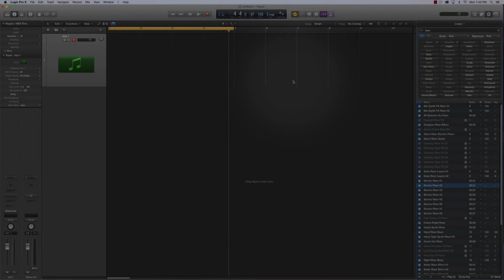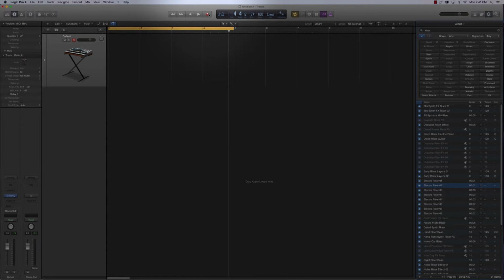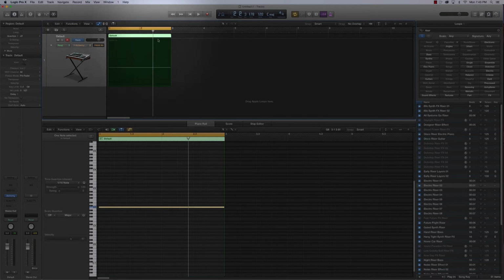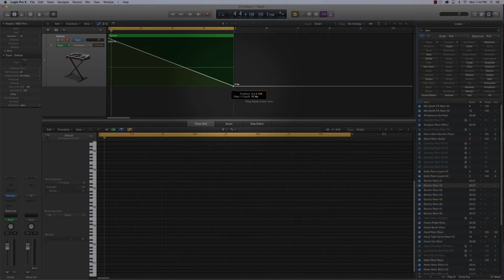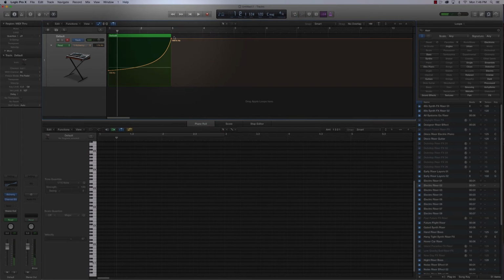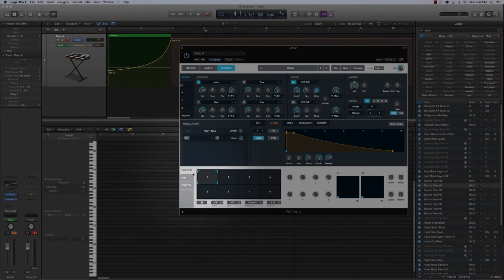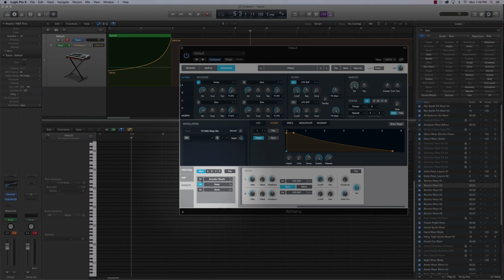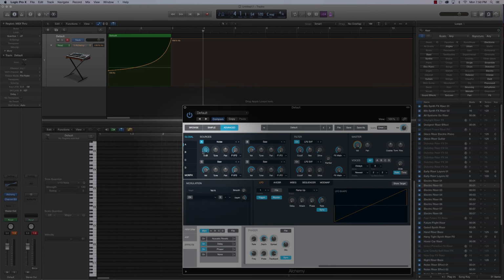How To Create Basic EDM Sound Effects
Hey, JT here!

Part of making GREAT EDM tracks is the clever use of sounds effects to build tension, anticipation and to transition smoothly from the intro, to the buildup to the DROP.

Let me show you how to "sound design" your very own risers, wooshes and impacts using only Alchemy and white noise!